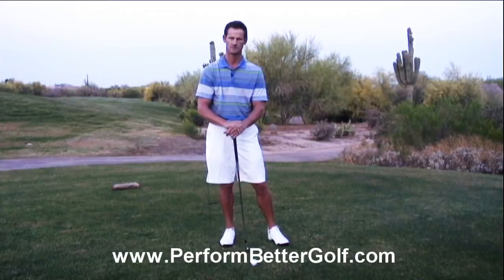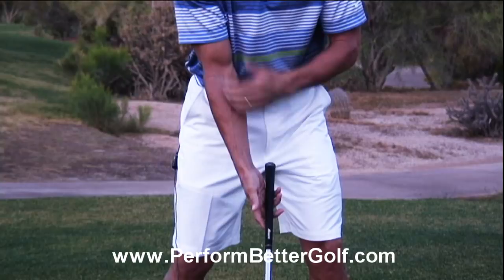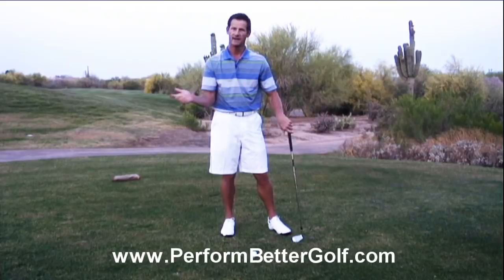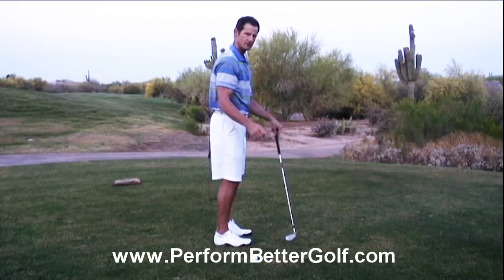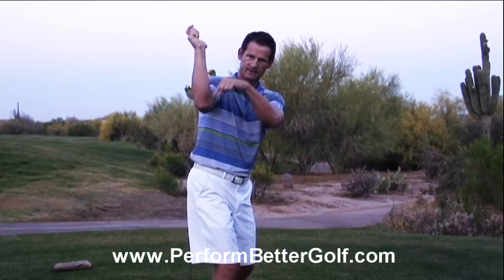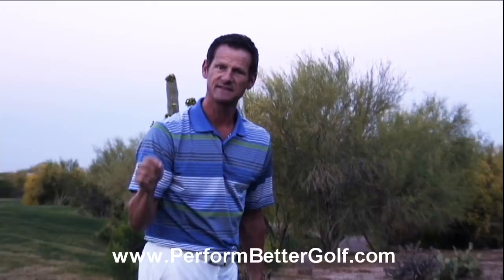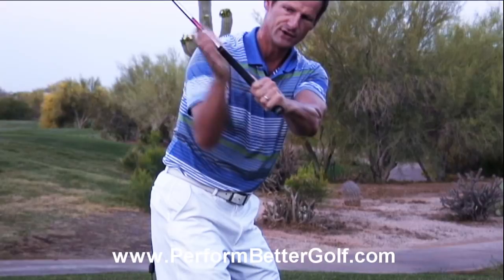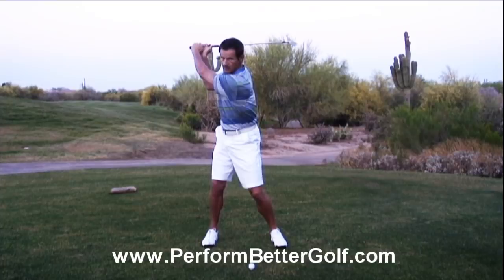Right Elbow In Golf Swing Key To Consistency | MikePedersenGolf.com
Get my 3 Minutes For 30 Days Golf Swing Training Ebook

If you find yourself hitting inconsistent shots. One time you may hit a big 'ol fat chunk shot, another time you're over-compensate and hit a thin or bladed one. The frustration continues as you try to "figure it out" on the golf course.

This golf swing video will show you the role of your right elbow in the golf swing, and what it's supposed to do, and if you don't do it, you're doomed to a powerless swing that never goes straight.